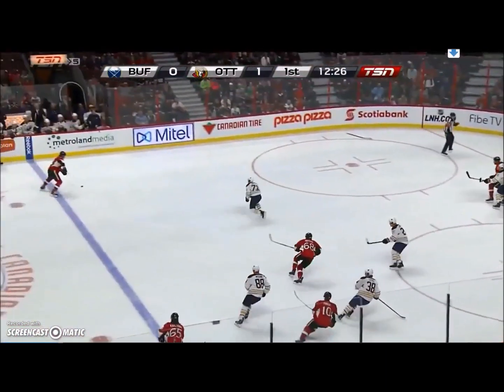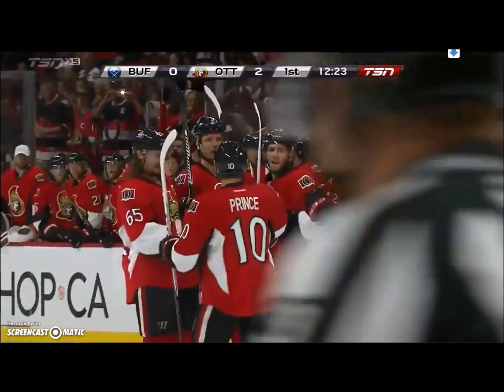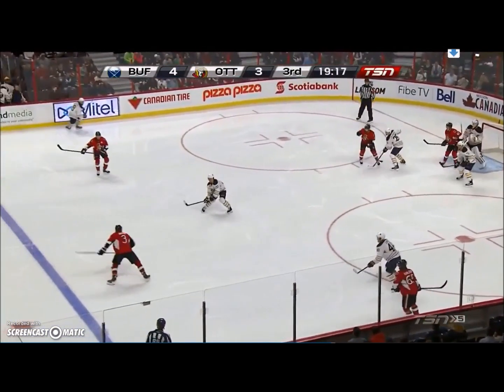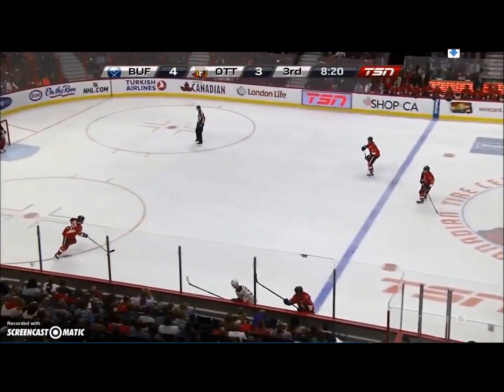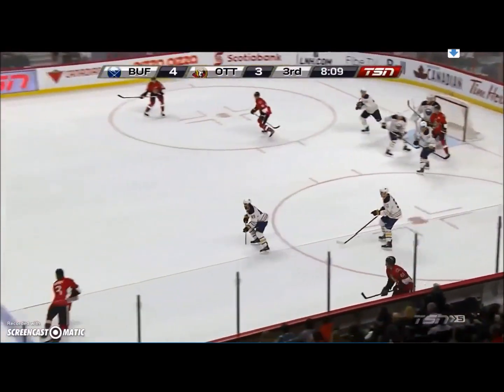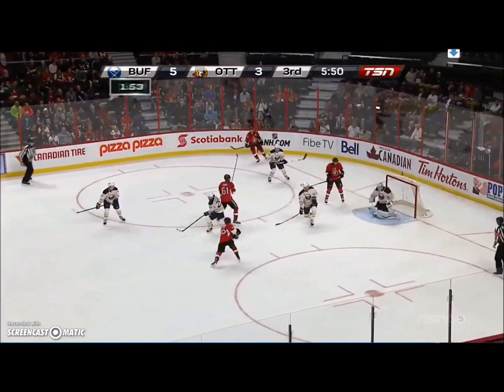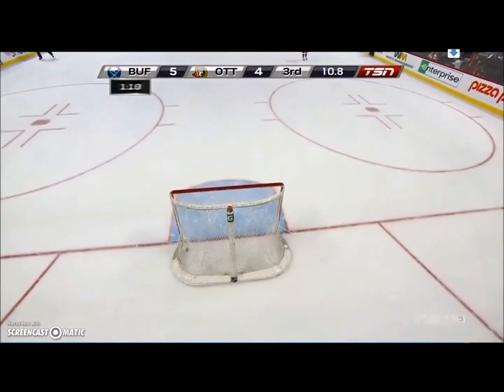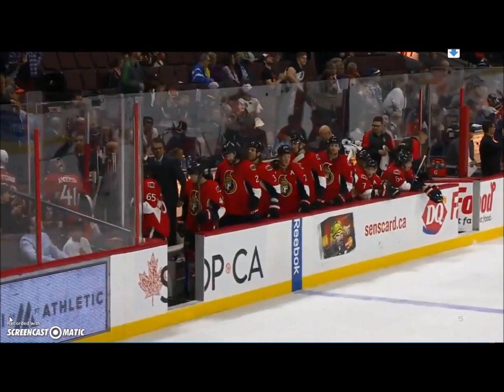Buffalo Sabres vs Ottawa Senators Preseason Highlights 9/26/15